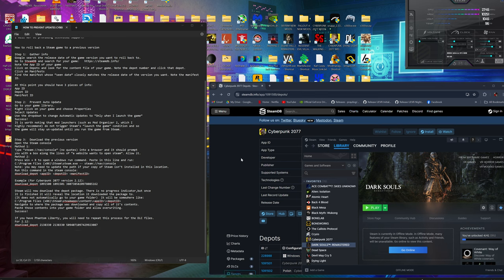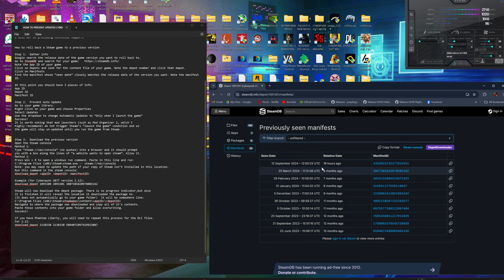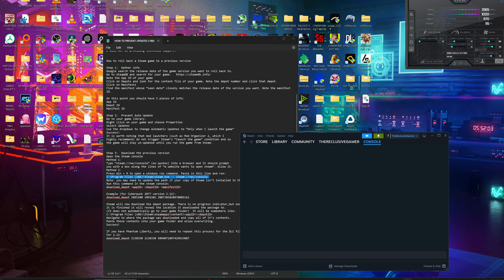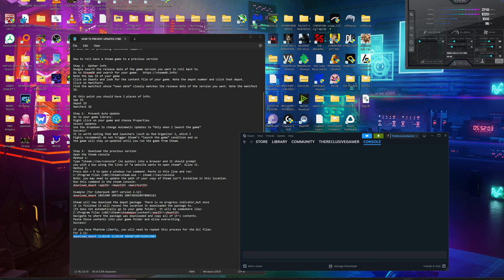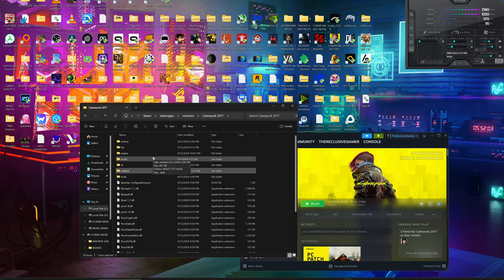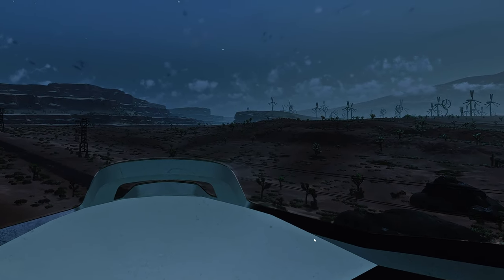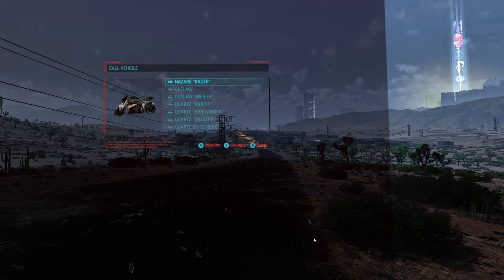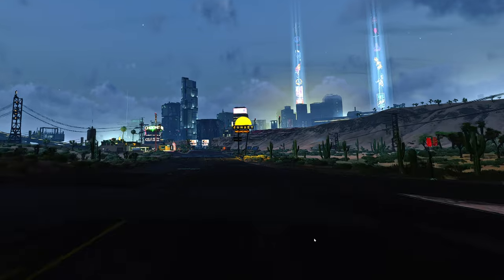Watch This Quick Tutorial if You Value Your Mods Part 2 | How to Downgrade From Patch 2.13 to 2.12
Intro: 0:00
Tutorial: 0:55

After some digging,I decided to downgrade from 2.13 to 2.12,atleast temporarily in order to keep all of the mods usable...When most of the base necessary mods such as Cyber Engine Tweaks,gets updated,then I'll consider updating the game to it's current most recent version.Considering there are quite a few necessary mods that need updating in order to play with alot of the mods that I have installed,I'll just remain on the current 2.12 version of the game for now.Anyways,in this video,I show you just how easy it is to rollback to the previous 2.12 version of the game...Fortunately,it went much easier then I thought,and all of the mods that I have installed(hundreds of them)are running just fine as you will see,along with the VR mod...feel free to share this video with those that would like to also keep their modded game.Enjoy the video and drop a like and subscribe if you found this tutorial helpful.

Press Win + R to open a windows run command. Paste in this line and run:
C:\Program Files (x86)\Steam\steam.exe -- steam://nav/console

Note: you may need to update the path if your copy of Steam isn’t installed in this location.

Steam will now download the depot package.There is no progress indicator,but once
it is finished it will reveal the location it downloaded the package to.
(It does not automatically go to your game folder)It will be somewhere like:
C:\Program Files (x86)\Steam\steamapps\content\appID\depotID
Navigate to where the package was downloaded and copy all of it’s contents.
Paste those contents into your game folder and allow overwriting.

If you have Phantom Liberty, you will need to repeat this process for the DLC files.
For 2.12: download_depot 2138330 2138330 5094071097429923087

Song in the Intro and Outro:

Artist: Saving Vice

Album: Good Days,Dead Eyes

Song: Blacklisted Beauty

For Fully Uncensored Gameplay and Let's Play Videos

If you like some of the
music tracks in my video
checkout this awesome site:

My PC Specs:

GPU: Asus Tuf GeForce RTX 4090 OC Edition

CPU: 13th Gen Intel i9 13900k

RAM: Corsair Dominator Platinum 64 GB

Motherboard: Rog Strix Z790E Wifi

Power Supply: Rog Thor 1200 Watts Platinum

CPU Liquid Cooler: Rog Ryujin II 240mm

PC Case: Rog Strix Helios

Meta Quest 3

Ordro 4K Head Mounted Video Camera

Asus Tuf GeForce RTX 4090 OC Edition(GPU):

Intel Core i9-13900K(CPU):

Meta Quest Touch Pro Controllers(highly recommended):

if you're a VR enthusiast):

Logitech G935 Wireless DTS:X 7.1 Surround
Sound LIGHTSYNC RGB PC Gaming Headset - Black/Blue:

Quest Touch Pro Silicone Anti-Slip Protection:

with Reachargable Batteries and Charging Cable:

Magni Stock + - VR Carbon Fiber Controller Stock Rifle Adapter
compatible with Quest / Quest 2 / Quest Pro:

VRMaster FPS Games Accessories for Oculus Meta Quest 2 Gu-nstock Ri-fle: